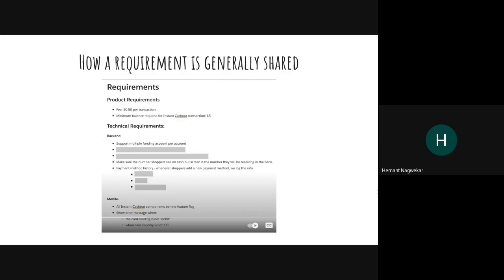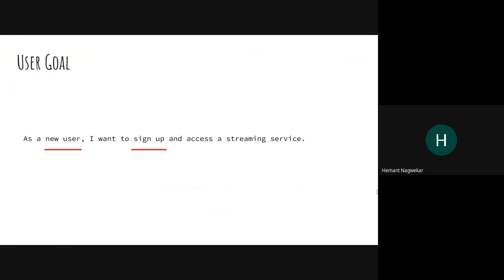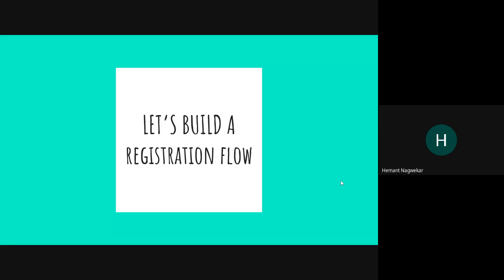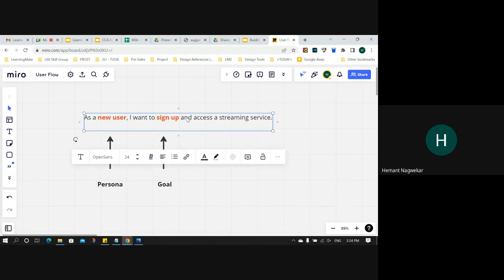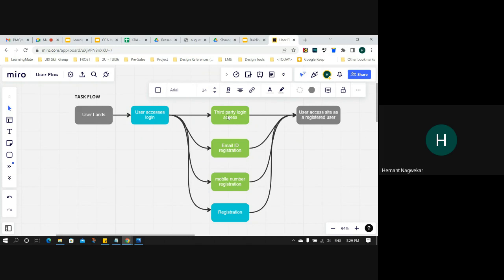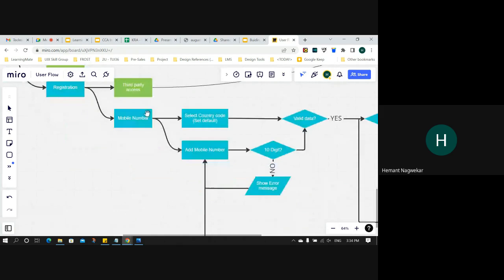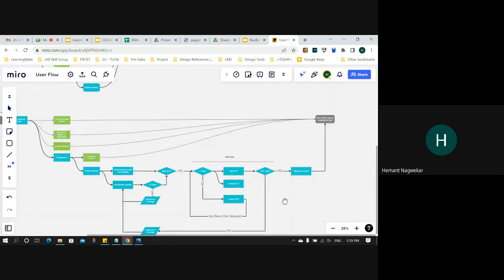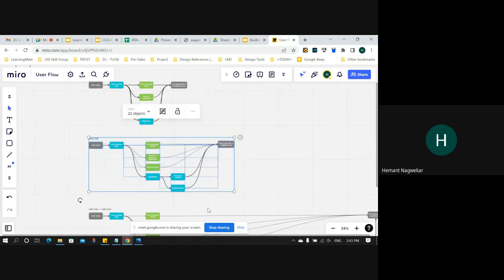Building Flow Diagrams - UIX